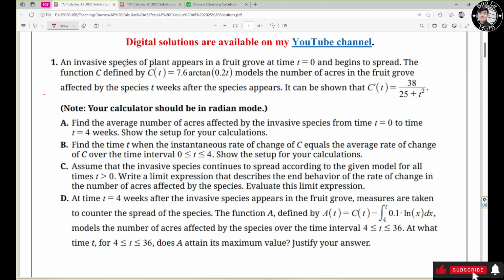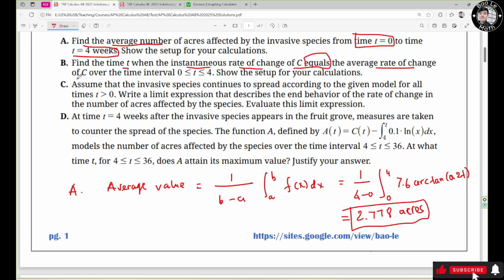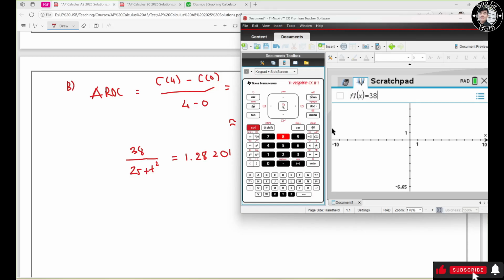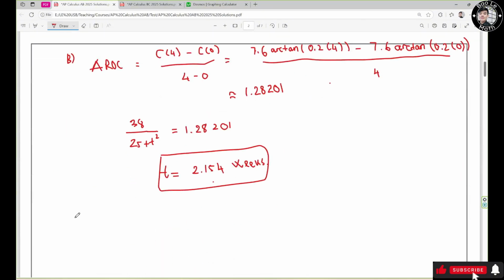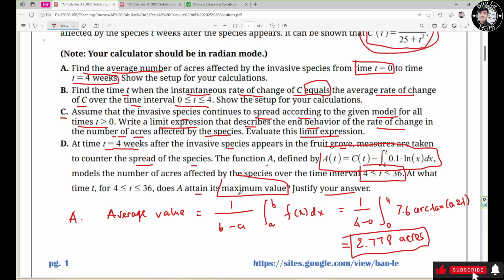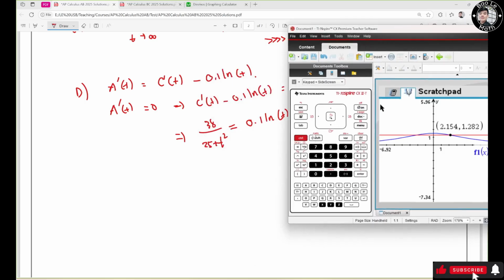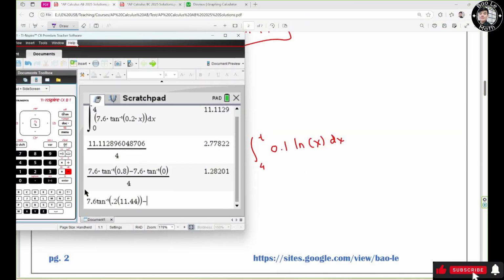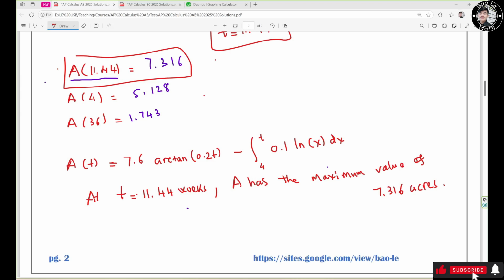2025 AP Calculus AB/BC FRQ #1 – Step-by-Step Solution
In this video, we solve Question 1 from the 2025 AP Calculus AB/BC Free Response Section. Whether you're prepping for the AP exam or reviewing core calculus skills, this detailed walkthrough will guide you through each part of the problem step by step. You'll learn key strategies, see how to set up your work, and understand what the graders are looking for.